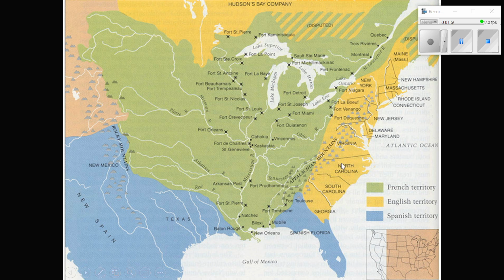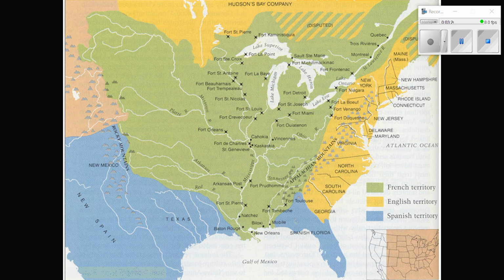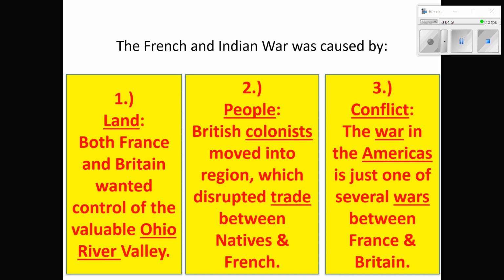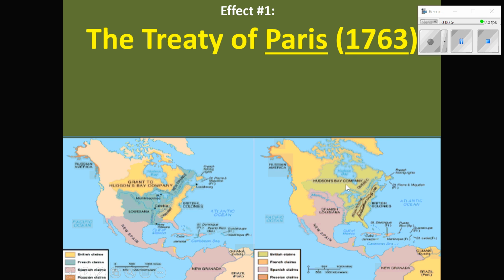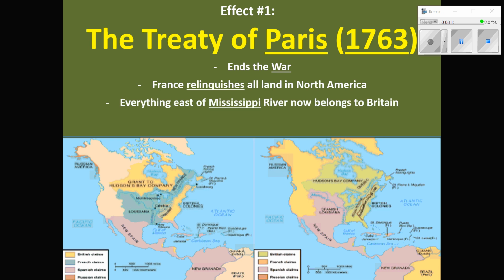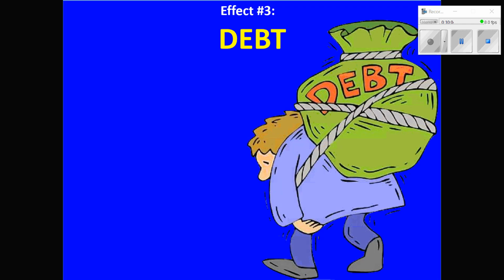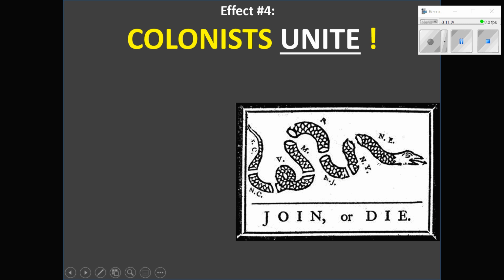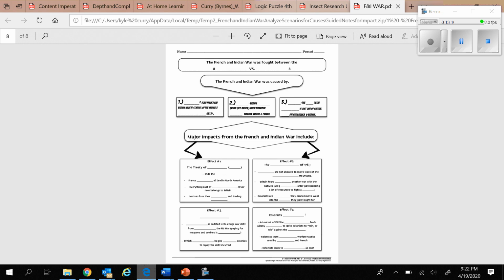French and Indian War Causes Effects Recorded Lesson